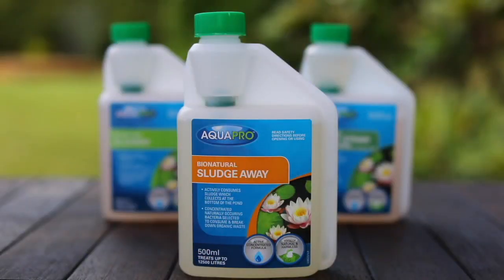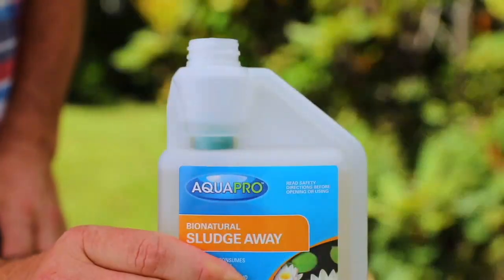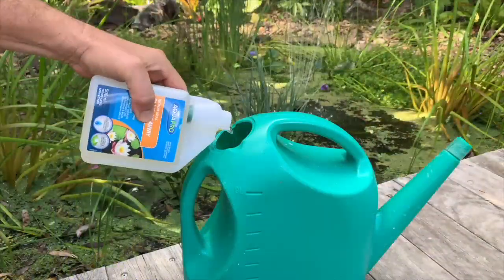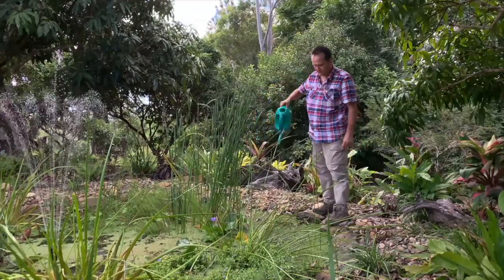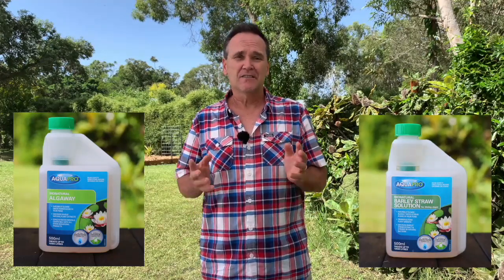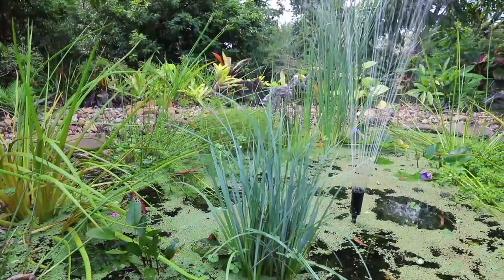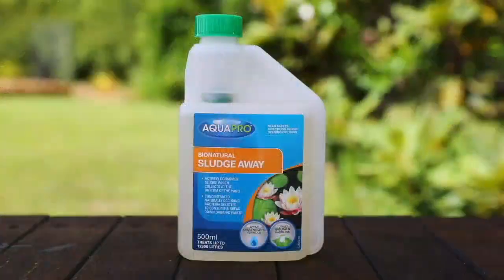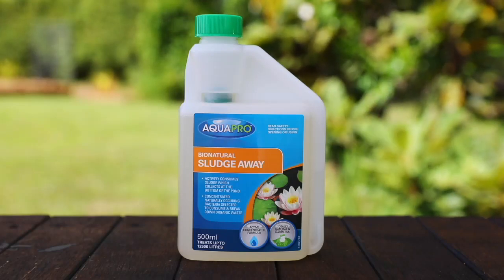AQUAPRO Bionatural Sludge Away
Adam Woodhams explains how if you want a child-safe, pet-safe, fish-safe, everyone safe solution to eradicate the sludge at the bottom of your pond, the AQUAPRO Bionatural Sludge Away 500ml, is the treatment for you.

The Bionatural Sludge Away has been specifically designed with natural products, plants extracts and bacteria strains to ensure that there are no harmful effects on anything other than the sludge you want to get rid of.

One 500ml bottle treats up to 12500L of water, meaning 1ml can treat 25L of pond water. This solution is designed to actively consume sludge, dead algae and naturally break down organic waste that collects at the bottom of your pond.

Having sludge in the bottom of your pond can contribute to poor fish health and hold the nutrients needed to spur on an algae growth, so it’s best to deal with it immediately. Recommend to dose weekly for a month, and then monthly to maintain clear, fresh water whilst running a pump 24/7 to ensure effective results.